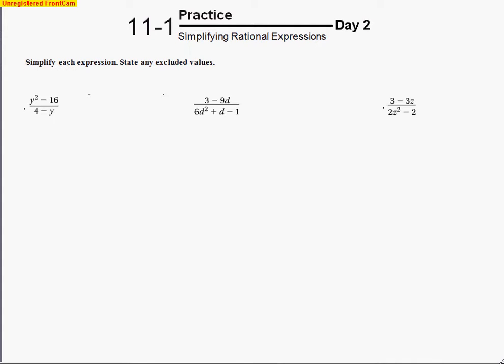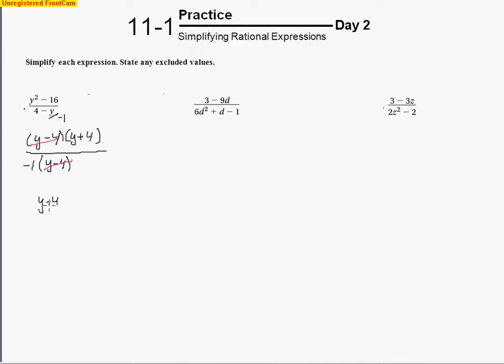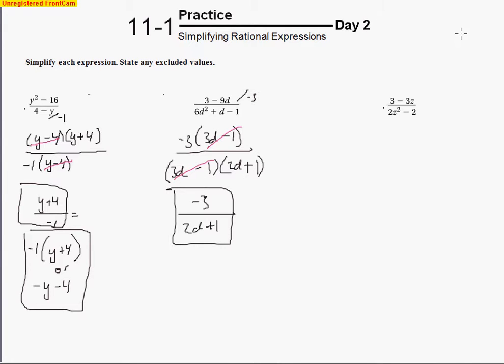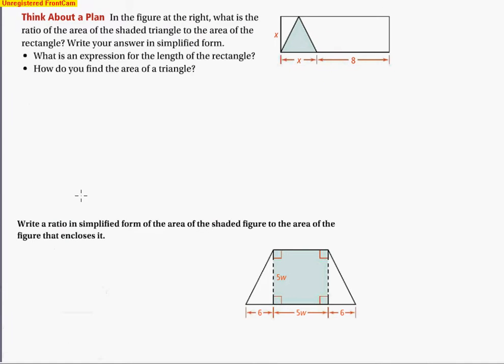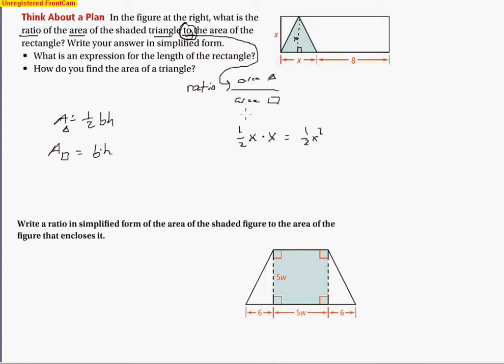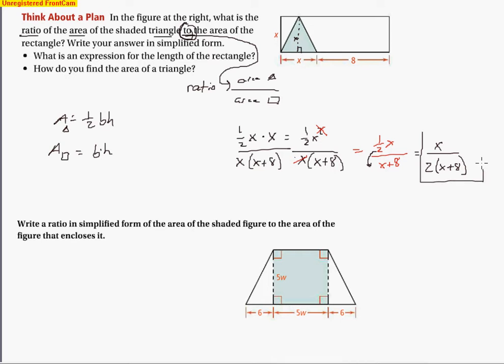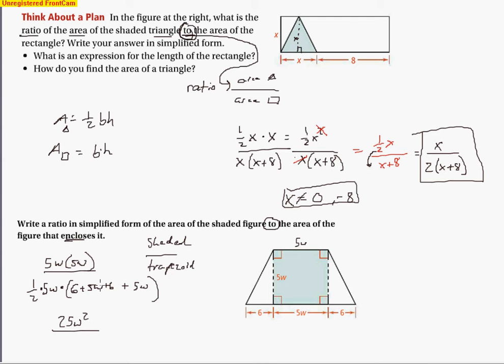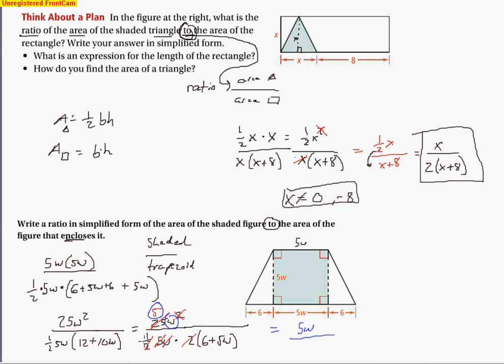11 1 Simplifying Rational Expressions Day 2